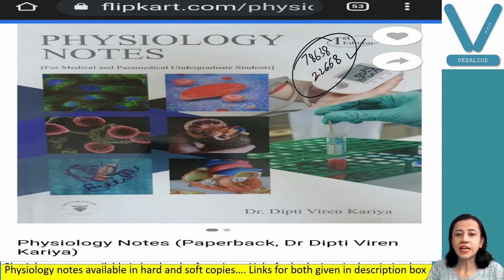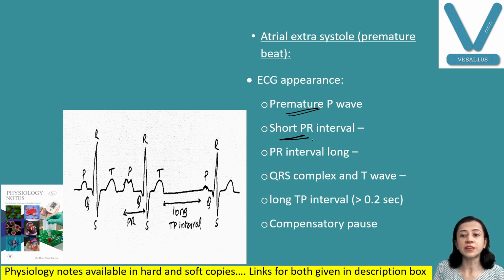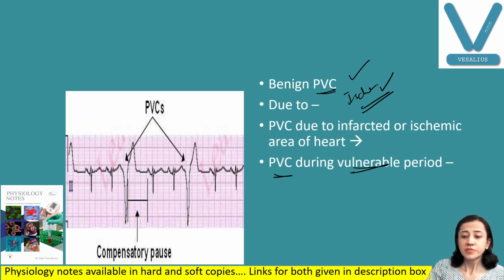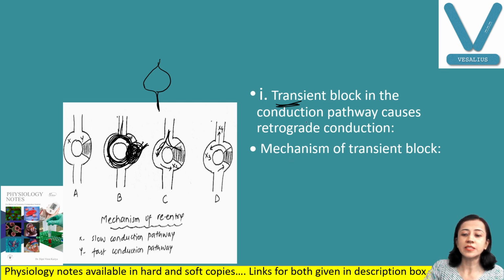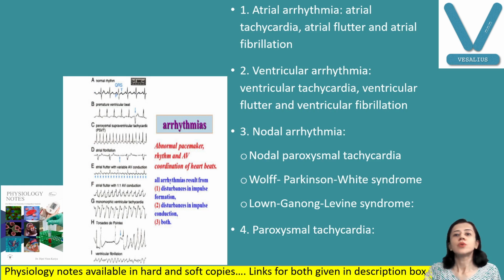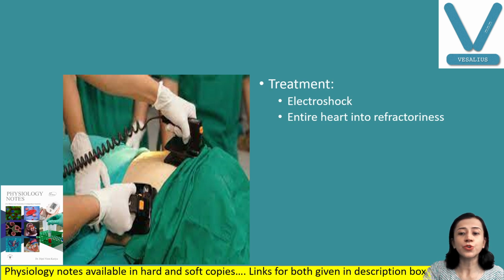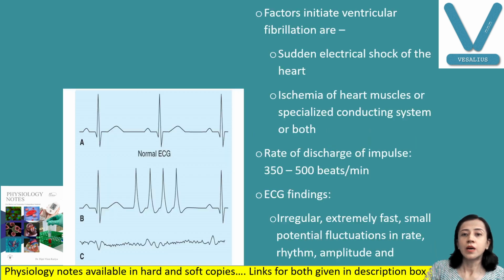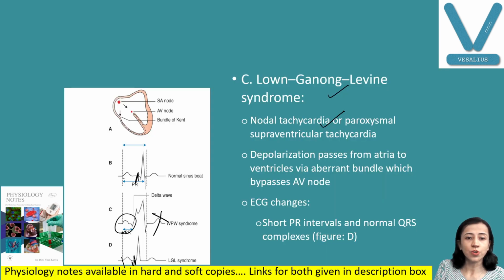Cardiac arrhythmias and ECG changes-2:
Cardiac arrhythmias refer to irregular heart rhythms that can manifest as the heart beating too fast, too slow, or in an irregular pattern. Electrocardiogram (ECG) is a crucial tool used to detect and analyze these irregularities, providing vital information about the heart's electrical activity. Arrhythmias can range from relatively harmless to life-threatening conditions. Common types include atrial fibrillation, bradycardia, and tachycardia. ECG changes are characteristic deviations from the normal ECG pattern, indicating potential cardiac issues.